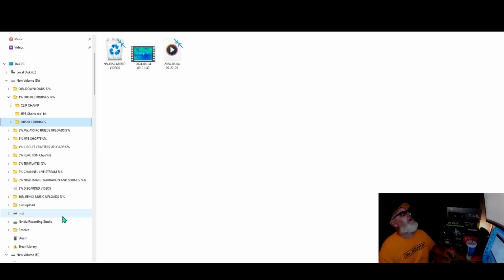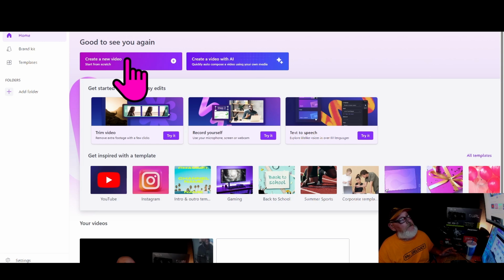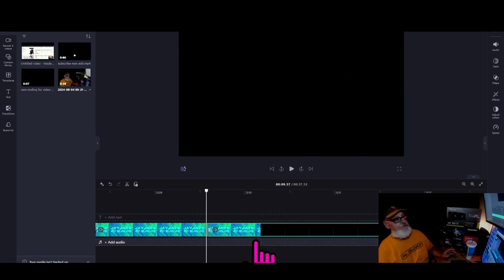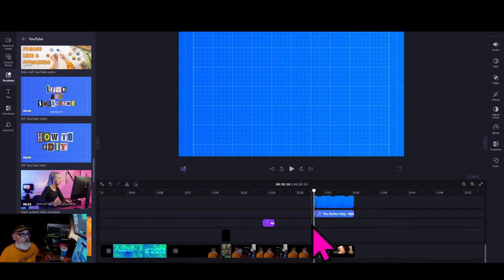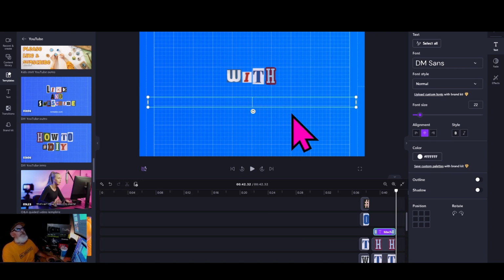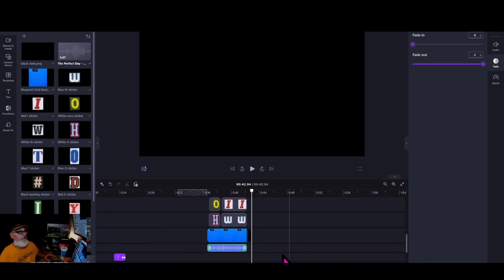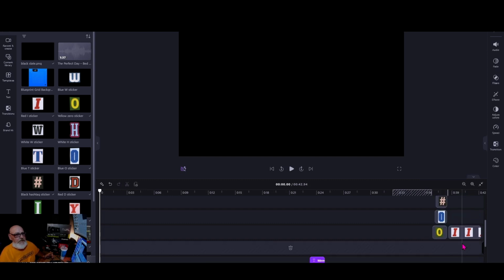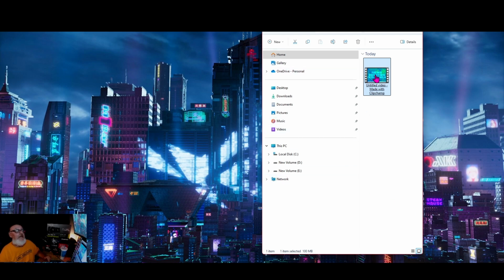How to Unleash Your Creativity with Microsoft Clipchamp!!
Hello Family And Friends Of You Tube Welcome Back To The Channel!! .8/04/2024

Description: Let`s learn how to make the most out of Microsoft Clipchamp to create stunning videos! In this tutorial, we'll explore tips and tricks for using Clipchamp's features, from basic editing to advanced effects. Whether you're a beginner or looking to enhance your video editing skills, this guide will help you unleash your creativity and produce professional-quality content.

About us:  Our YouTube channel delves into the world of PC building, gaming, and tech news. Explore Craphics Card Nightmares, dive into unboxings and reviews of various PC components, join us for exciting PC builds, and stay updated with the latest tech news and rumors.  Our channel brings daily content and occasional live Streamcast with fellow tech YouTubers. If you're into PC building  Jayjayspcbuilds is the place to be on YouTube."